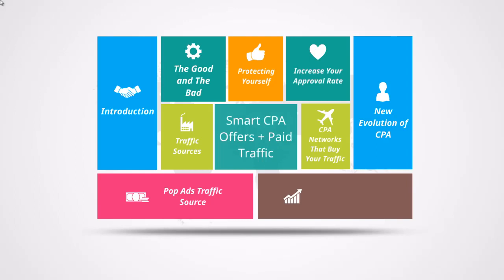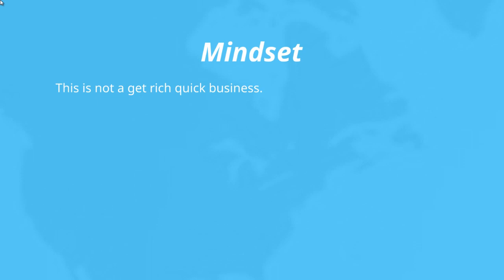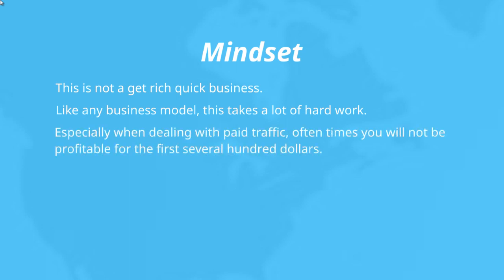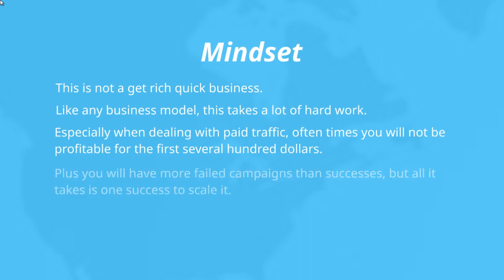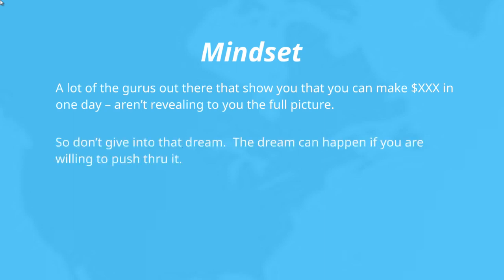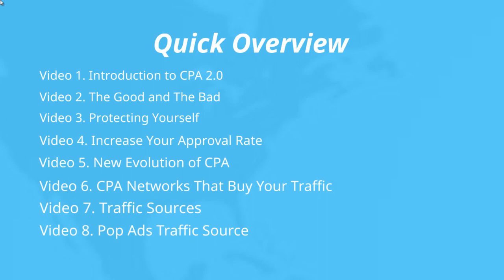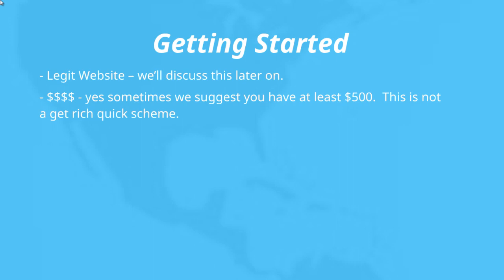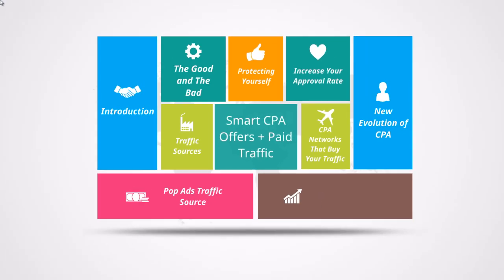01 Intro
About Course:
Learn (CPA Network Profits)- 100% free video course, work from home.